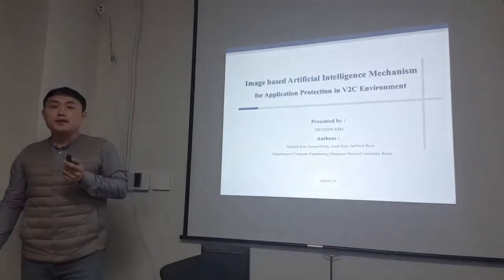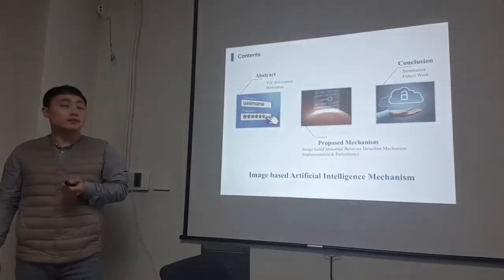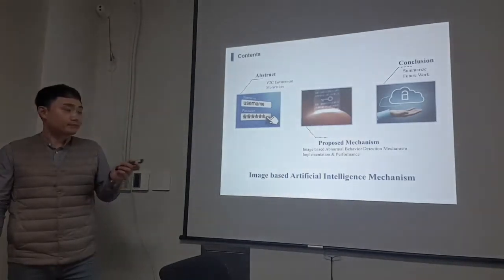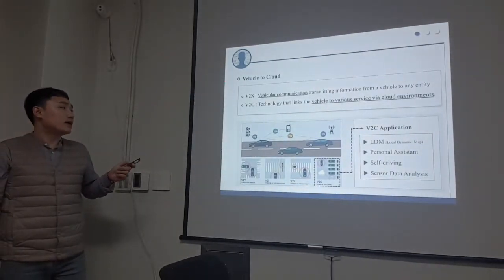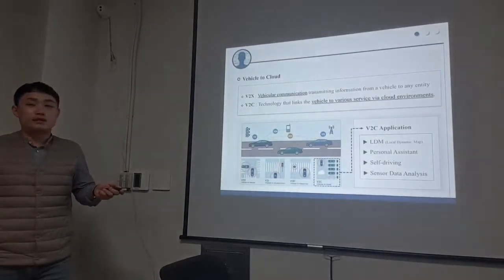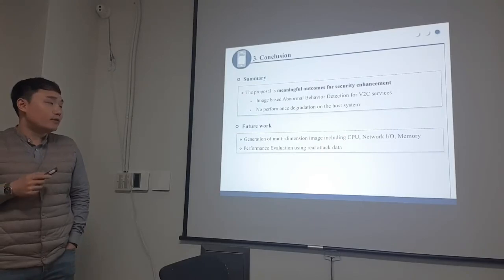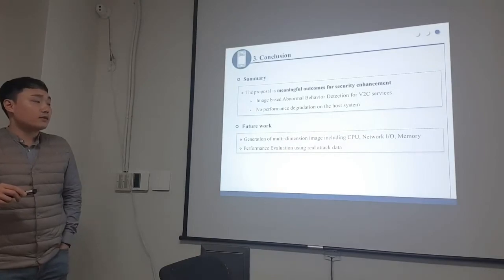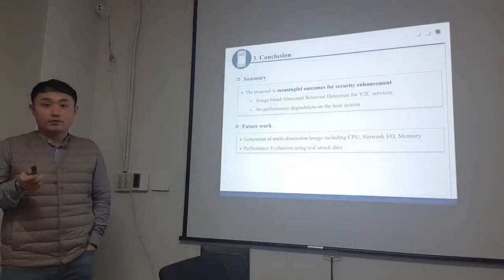FoCos.IDIC.20200222.O.Session1.62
Image based Artificial Intelligence Mechanism for Application Protection in V2C Environment (HyunJin Kim, Samuel Hong, Jinsul Kim and JaeCheol Ryou)